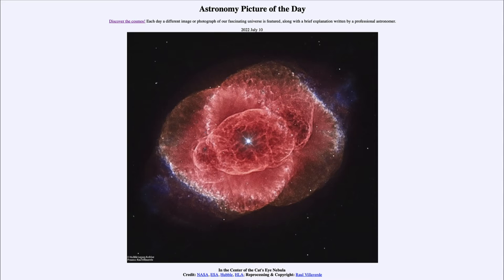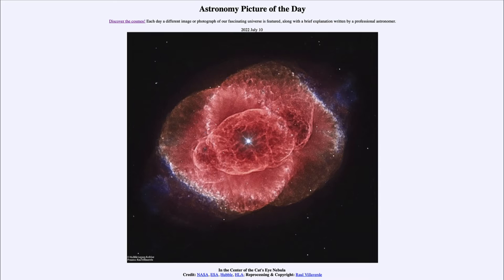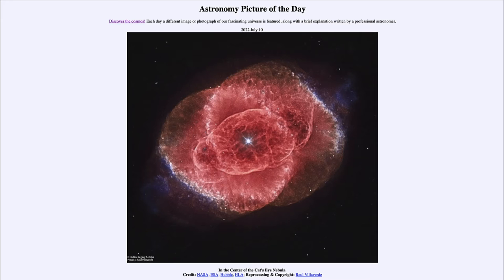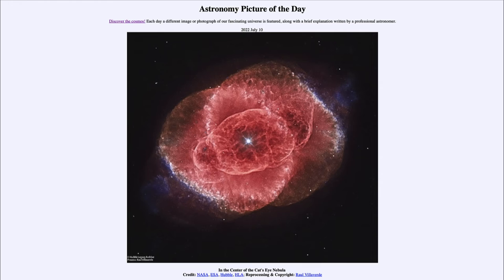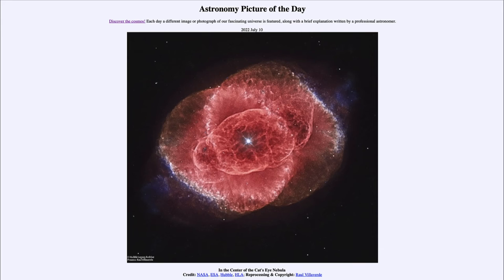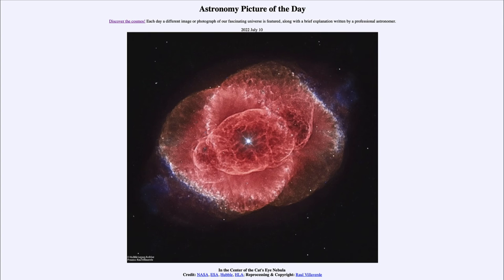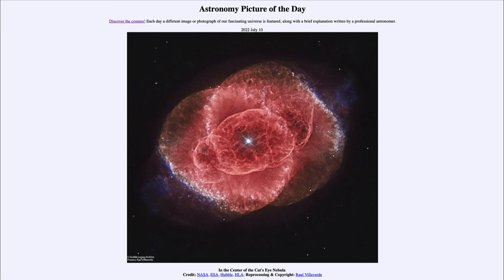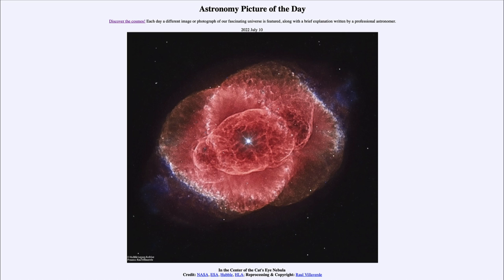2022 July 10 - In the Center of the Cat's Eye Nebula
In today's image, we see the Cat's Eye Nebula. This is an example of a planetary nebula which is the end state of stars similar to our own Sun.